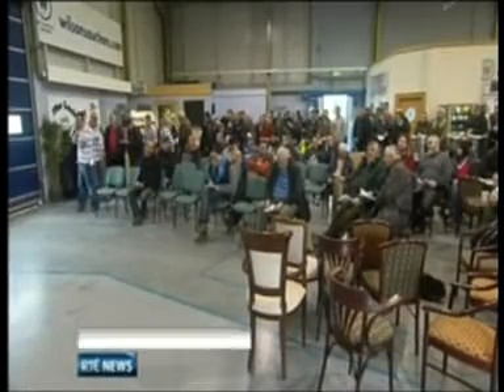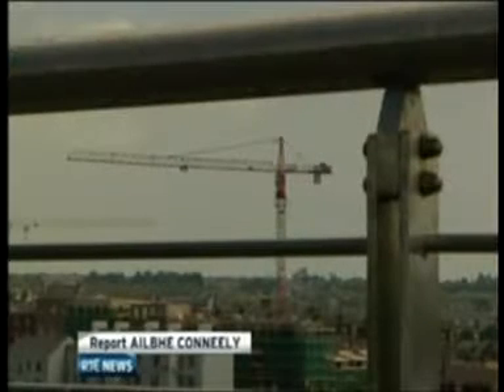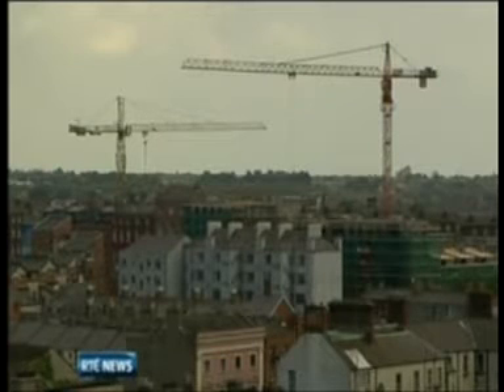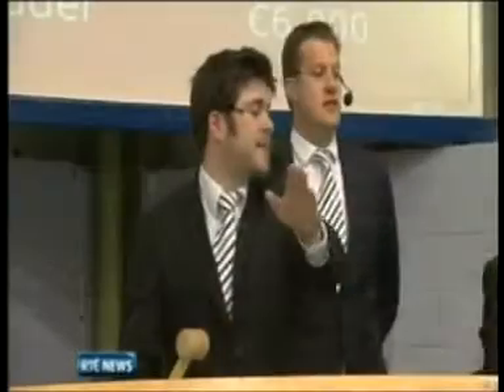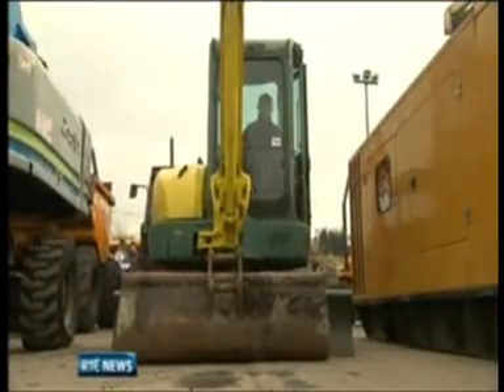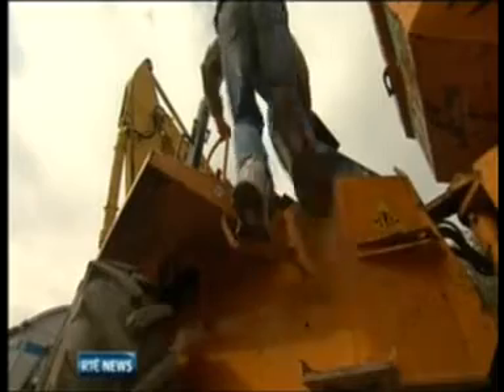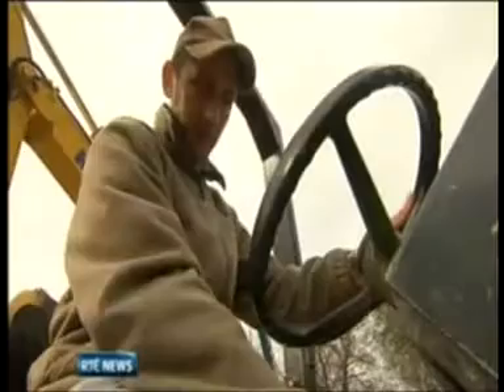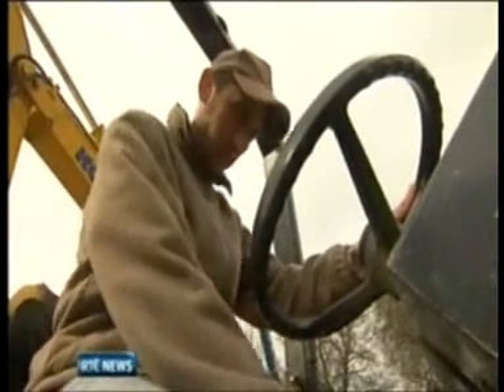RTE 1 Six News 26 03 11 Wilsons Auctions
Wilsons Auctions Held a Liquidation Crane Auction at their Dublin Auction Complex on Saturday 26th March. This is the RTE News Feature on it.